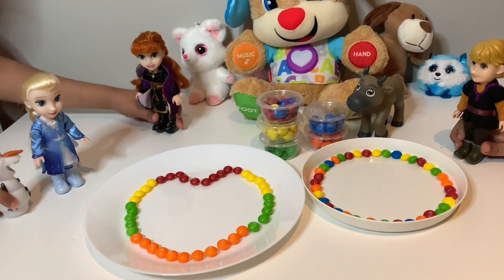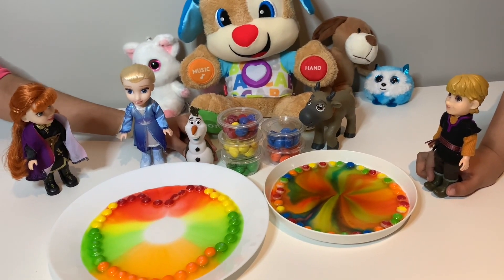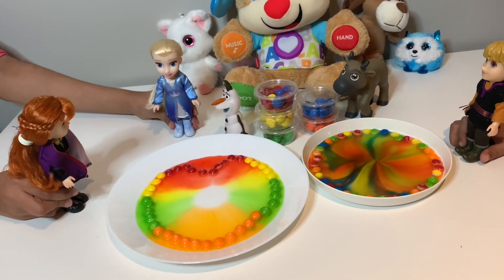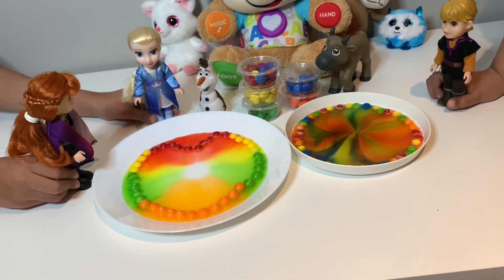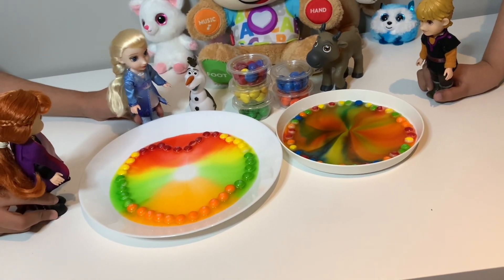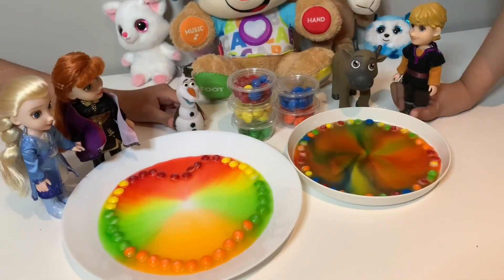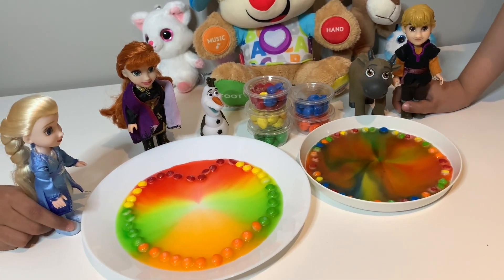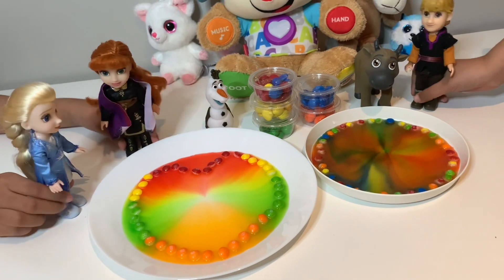“SKITTLES”SCIENCE EXPERIMENT Elsa and Anna toddler and friends(Aena friend)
In this toys dolls parody video little Anna and Kristoff doing science experiment with skittles at home.Elsa and Olaf join to them they all are so excited to learn about how skittles and m&m dissoloves and spreading through the water,try use hot vs cold water to see the difference!
# Science experiment
Skittles experiment
m&m experiment
Elsa and Anna toddler
toys lover
kids channel
baby fun